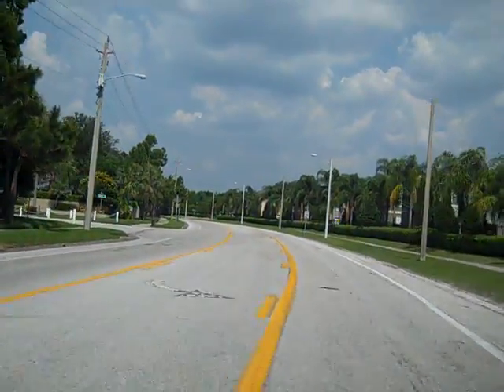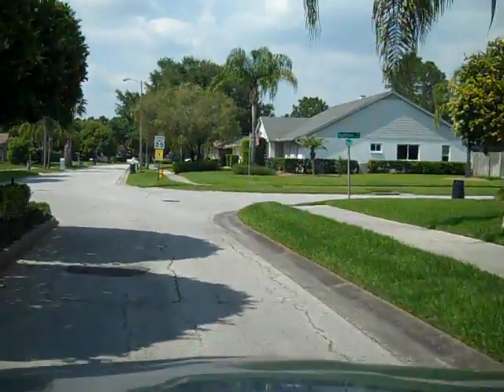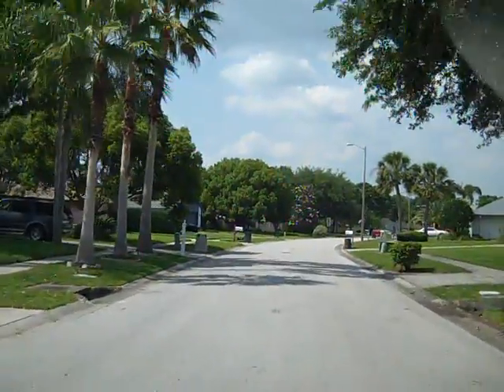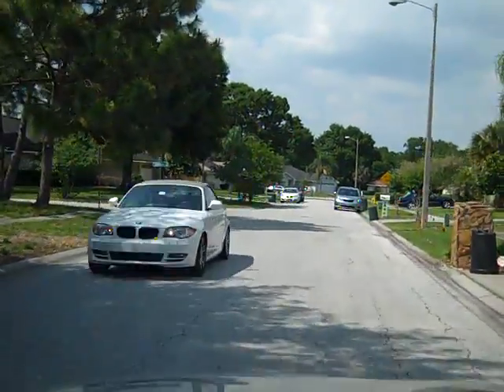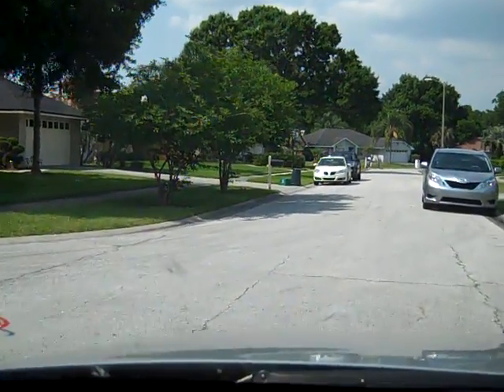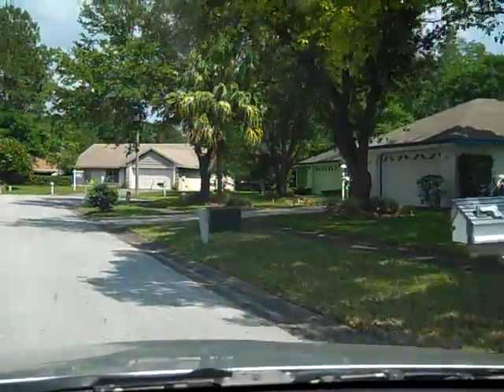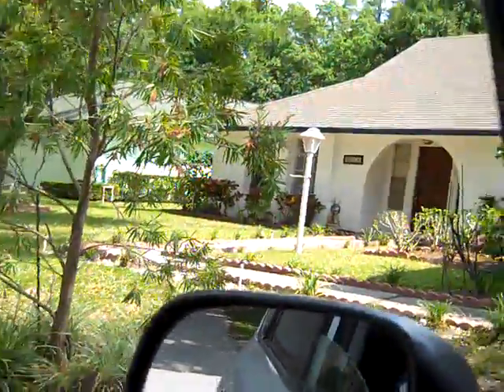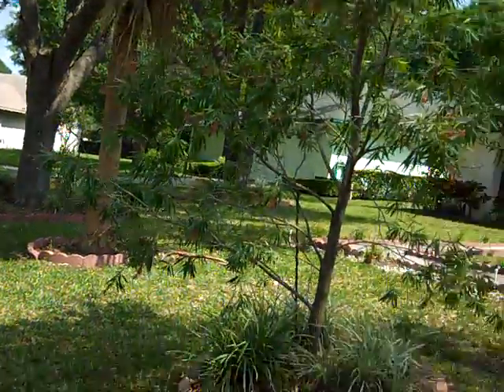carrollwood springs drive to alexis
drive to alexis